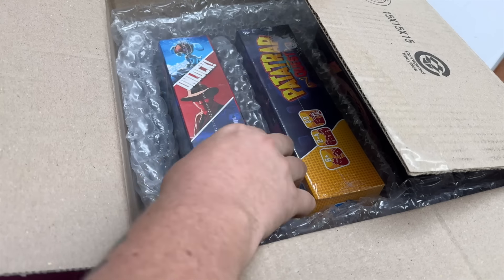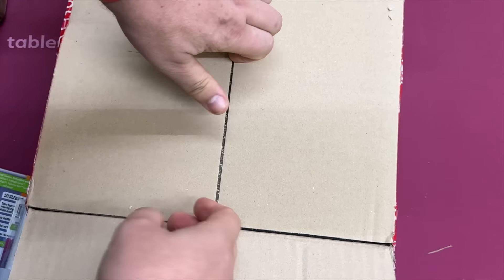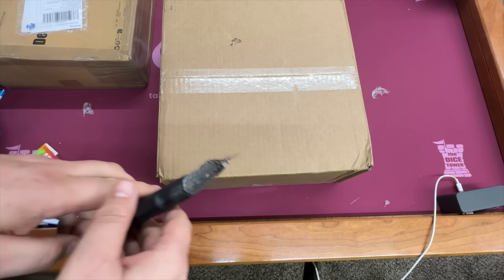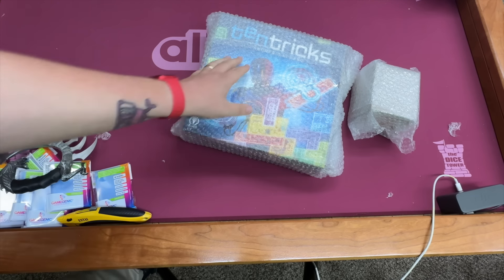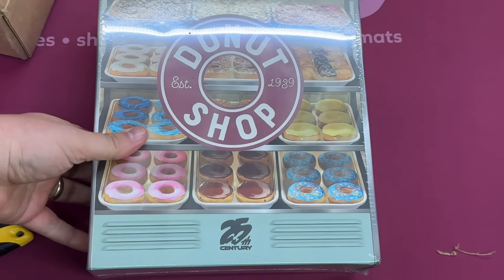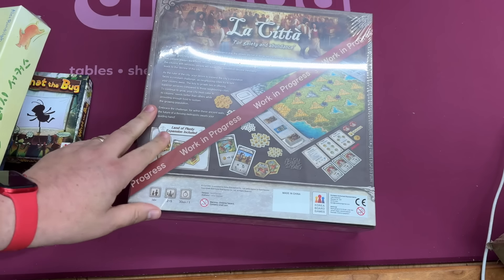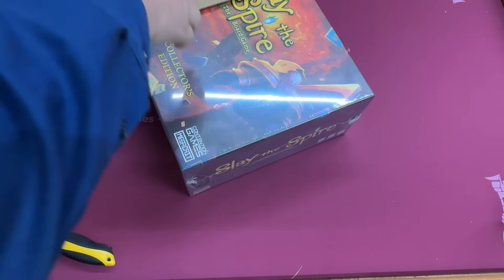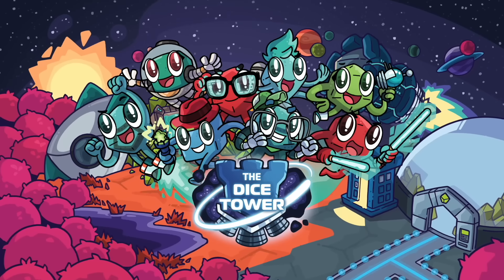Tom's Boring Unboxing Video - April 23, 2024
Tom Vasel takes a look at all the boxes that have come in to the dice tower this week!